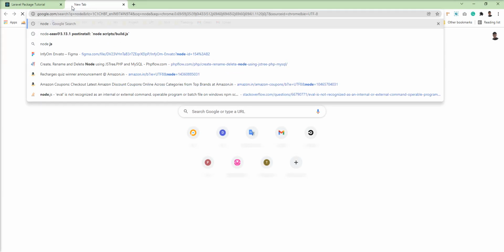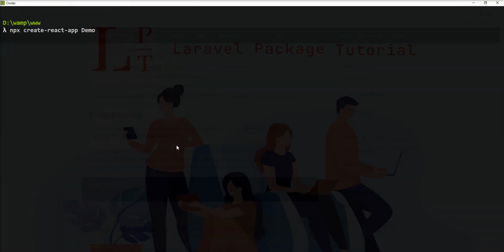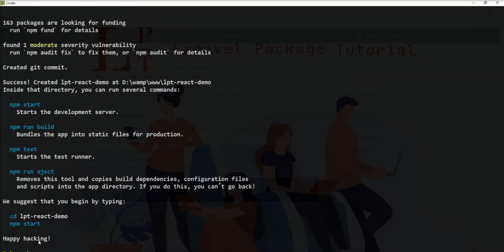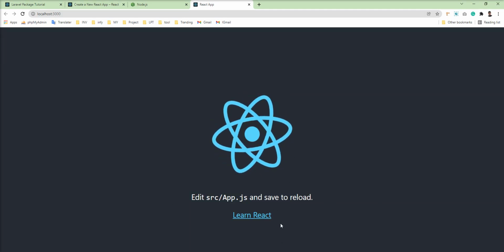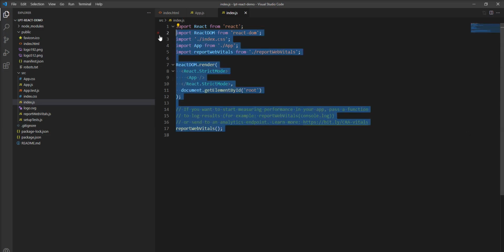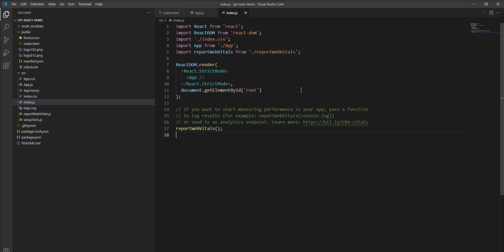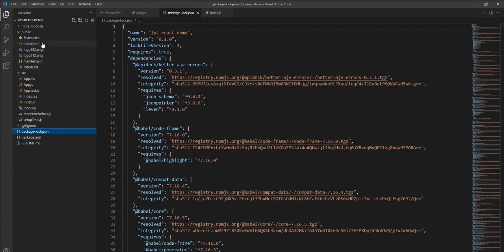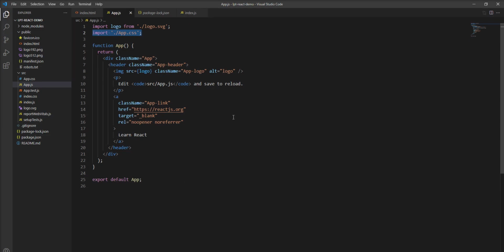react js - introduction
In this tutorial, We will learn about the react js and basic introduction of react js
also, we cover how to create application and application directory structures.

React js is a JavaScript library for building user interfaces. Learn what React js is all about on our homepage or in the tutorial.

Thanks
Shailesh Ladumor